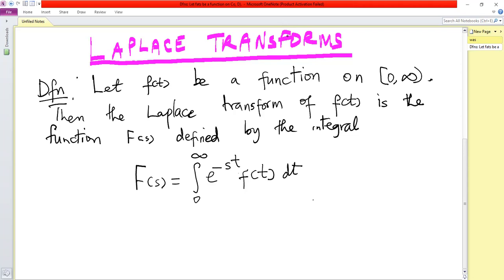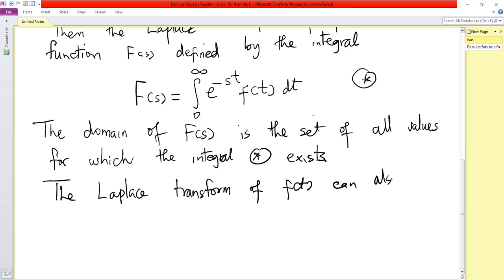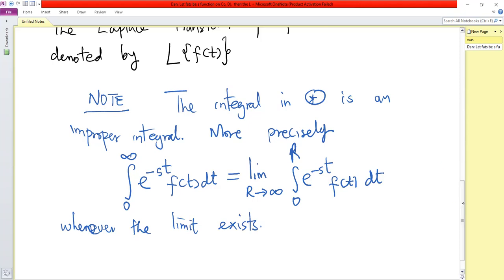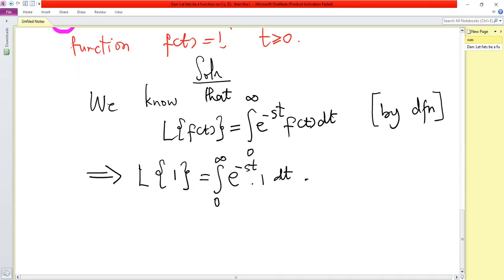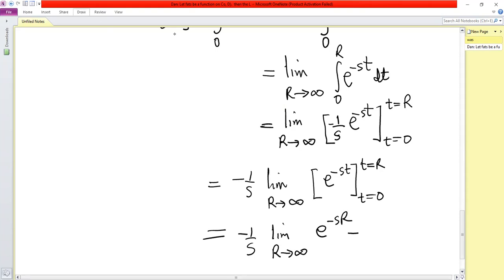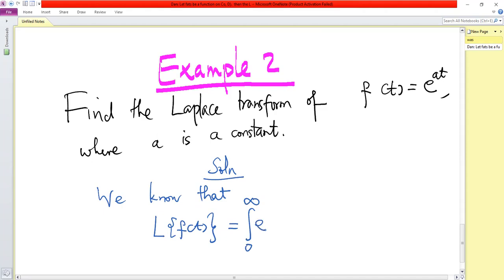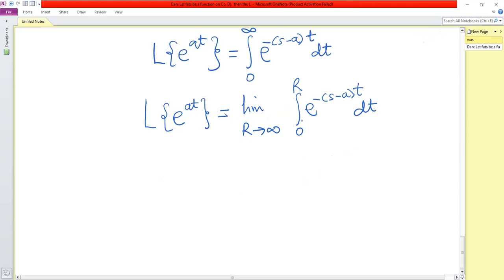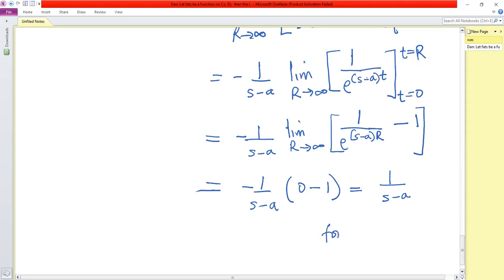Laplace Transforms Introduction Part 1